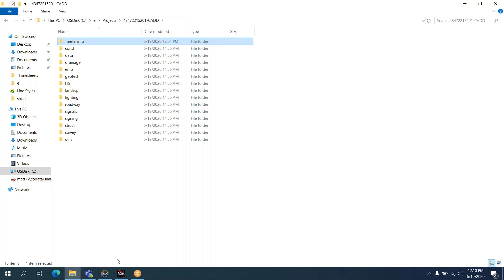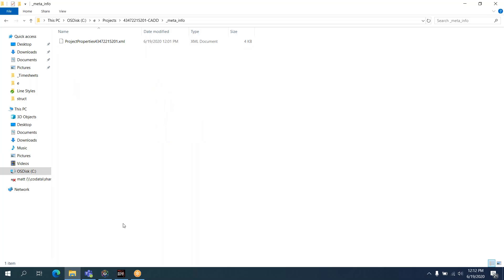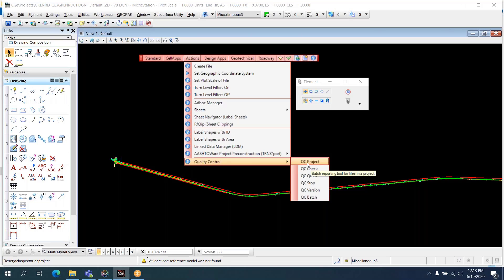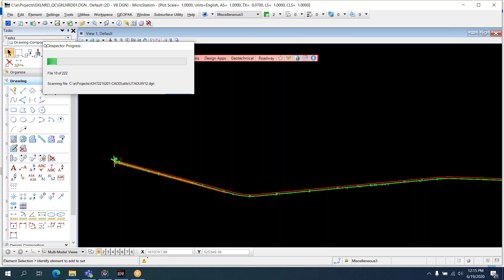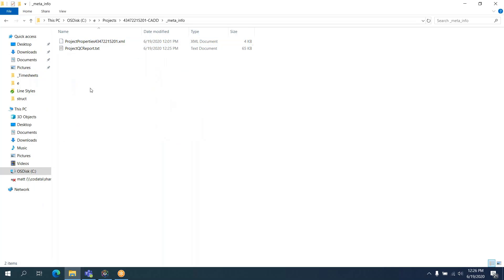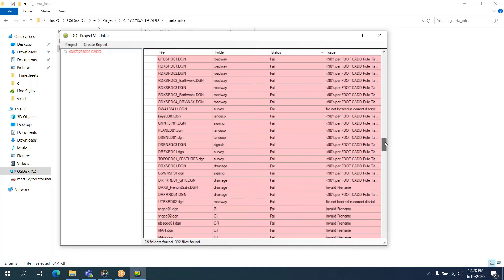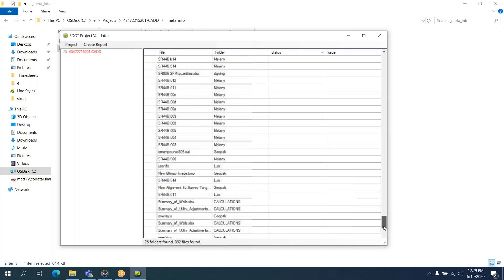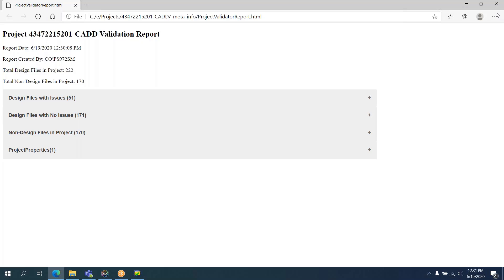FDOT QC Process Overview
This video is an overview of the current FDOT QC process including QCProject and Project Validator.